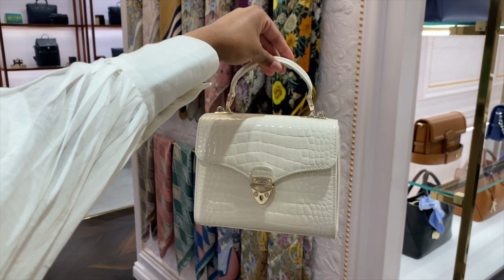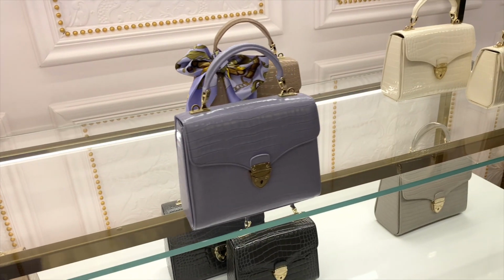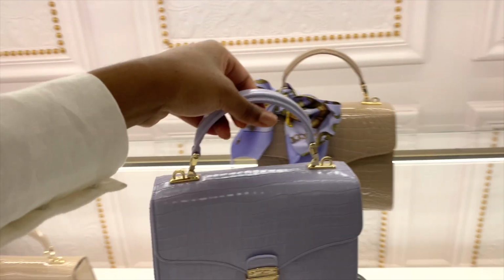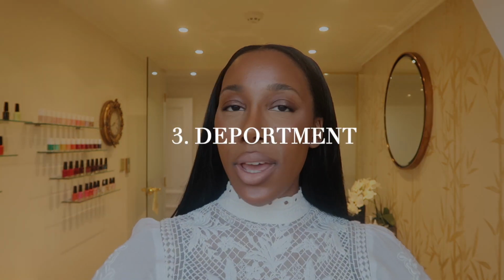HOW TO LOOK EXPENSIVE | ELEGANT STYLE TIPS ~ Audrey’s Fille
Join me at The Ritz hotel to discuss modern feminine style tips. ✨

❤ CHAPTERS ❤
00:00 Grooming and maintenance
02:58 Accessories
04:25 The art of dressing
06:56 Deportment

When it comes to hair, I will also add that the sleekness of a hairstyle will depend on the nature of the style itself. For example, if your hairstyle is intended to be bone straight, then fly aways look out of place. However, if your hairstyle is an afro for example, then achieving a sleek look will be different. Please do not shy away from the natural hair look, as it is an expensive looking hairstyle when styled! I used to have my natural afro years ago and I made sure to keep it sleek and maintained and that definitely achieved an expensive look. ✨

There are exceptions to creases being generally accepted when it comes to natural fibres. I mentioned linen as an example, but it is often the case where fabrics are pure for example 100% cotton will also crease easily in spite of ironing or dry cleaning. This is an additional reason to not shy away from inclusions of synthetic materials as I mentioned in the video. I've linked below some sprays that really help with creasing when wearing your clothes out and about.